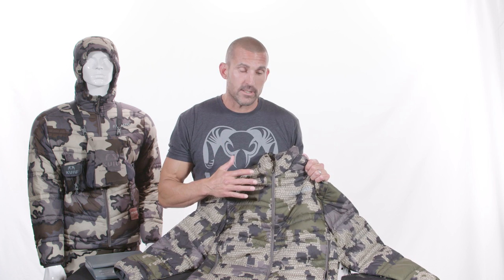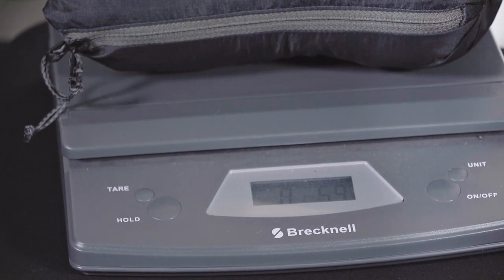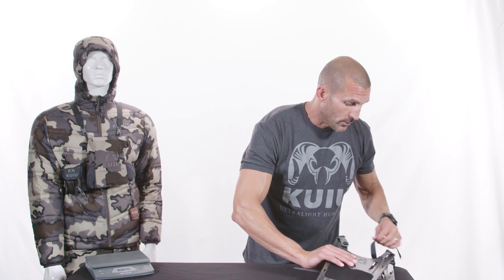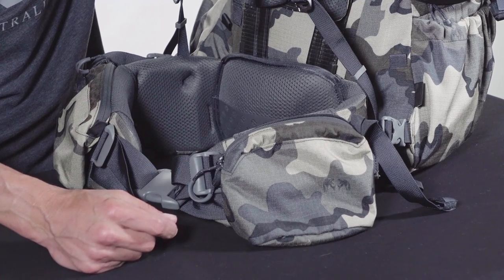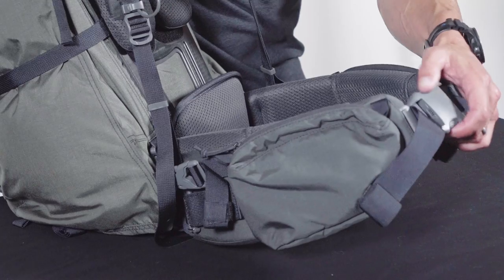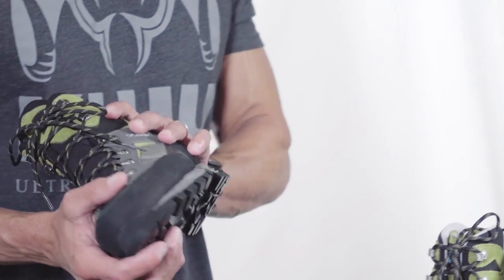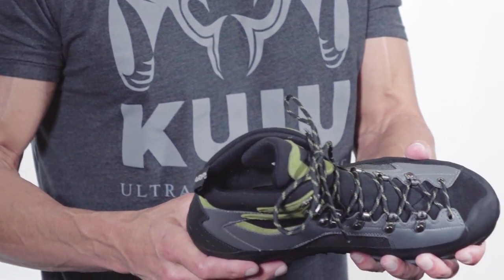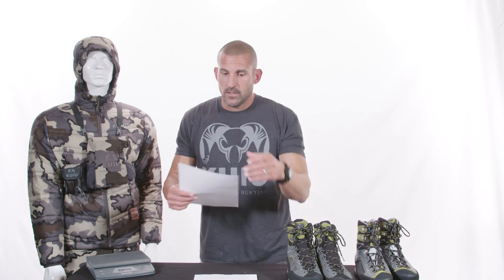KUIU Live Archived Broadcast - KUIU's Summer Releases 2017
Join KUIU Founder Jason Hairston LIVE as he reveals details and takes questions regarding the new Summer Releases featuring our 2017 Backpack Updates, SCARPA Boots, Super Down Ultra, and Range Finder Holder.